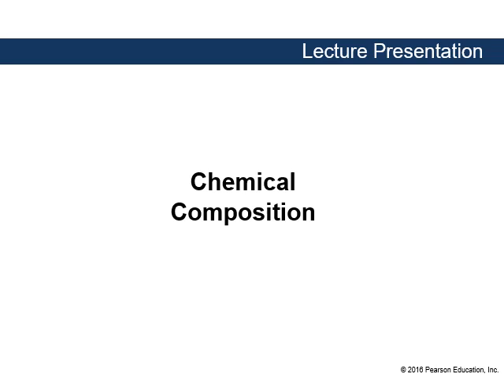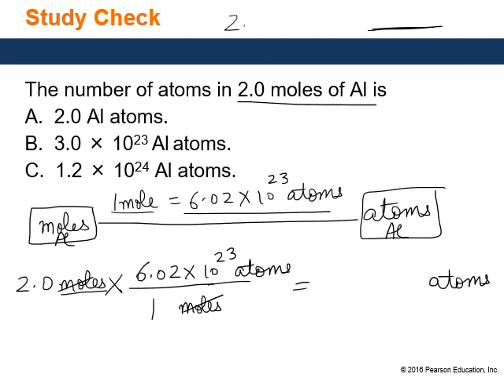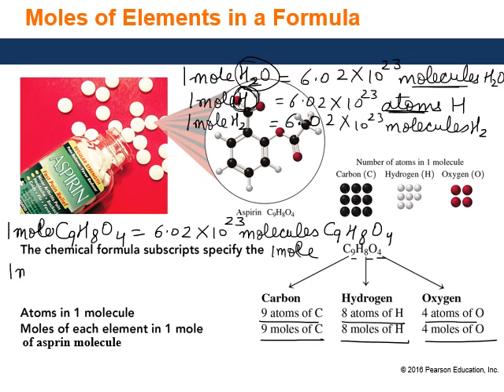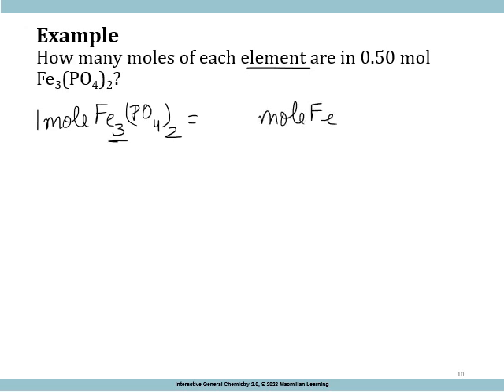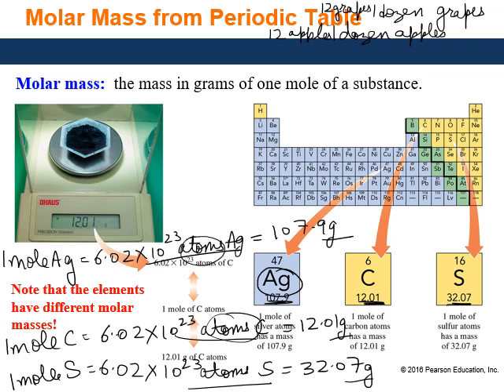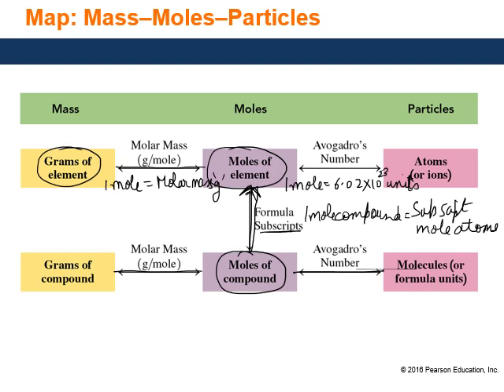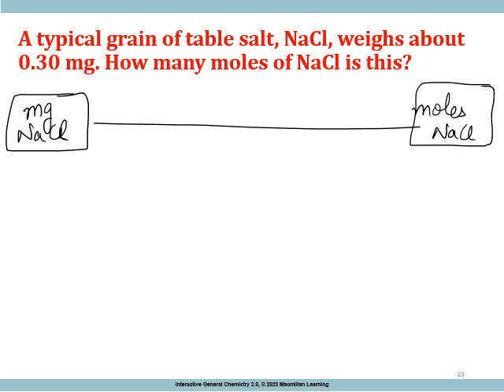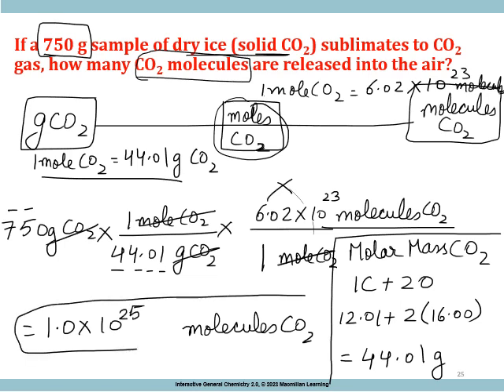Chemical Composition (Moles)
Here are the contents of the video:
0:00- Introduction to moles and Avogadro's Number
4:47- Study Check 1
6:50- Study Check 2
10:06- Moles of Elements in Formula
14:05- Study Check
19:03- Study Check 2 (Example)
22:14- Molar mass
30:44- Map of the mass-mole- units Conversion (very important)
33:28- Study Check (Sulfur)
35:20- Study Check (Copper)
38:37- Study Check (NaCl)
42:03- Study Check (CO2)